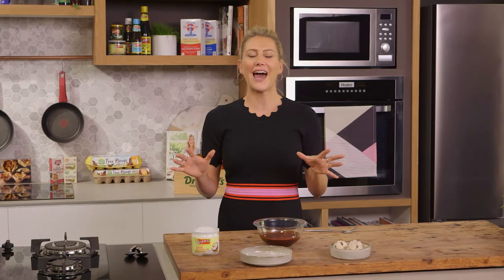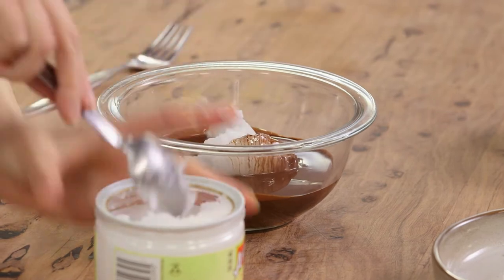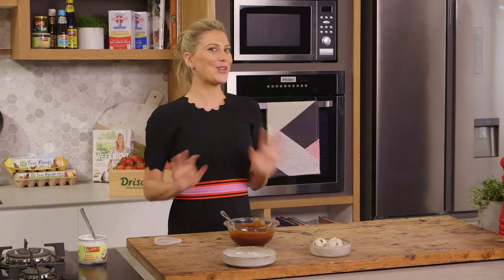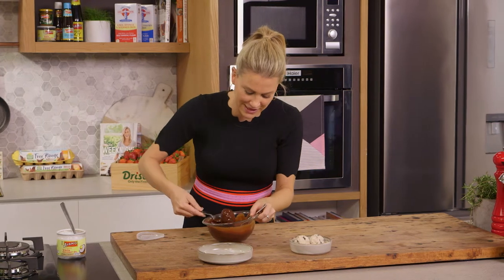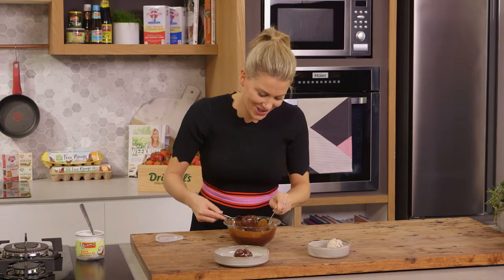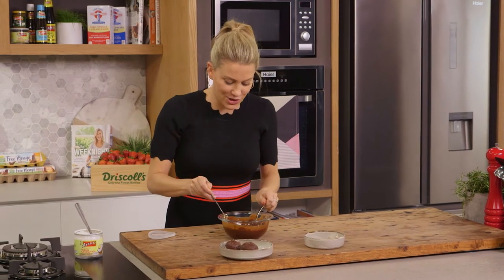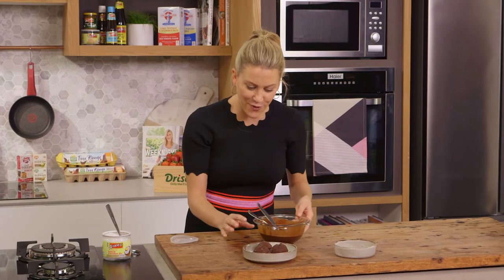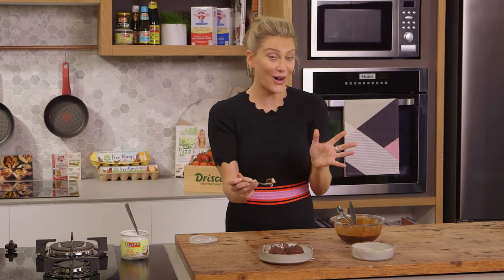Magic Chocolate Sauce | Everyday Gourmet S9 Ep3